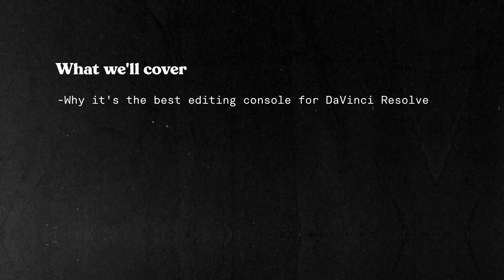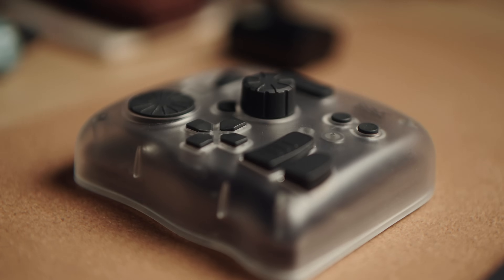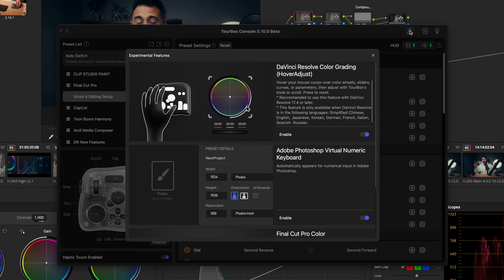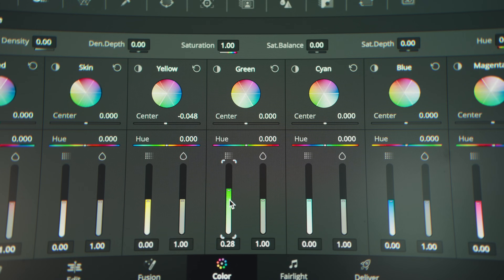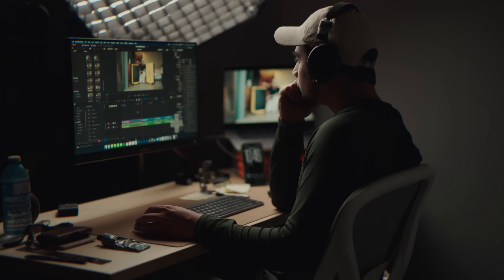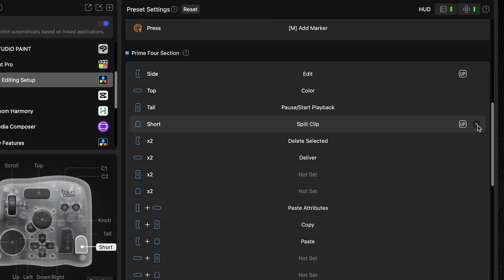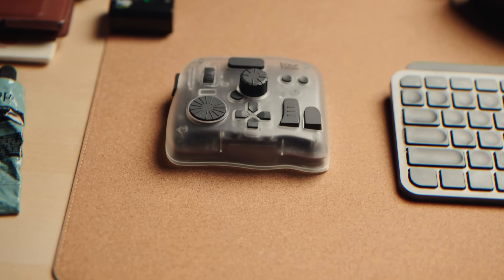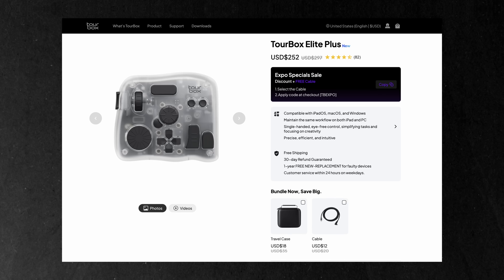This Tiny Editing & Color Grading Controller Is GENIUS (TourBox Elite Plus)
🎞 My LUTs + Presets Collection
🎉 Discord Community
🎧 1 Month Free w/ Annual Plan — use code VICTOR

TIMESTAMPS
0:00 - Intro
1:01 - What is this editing console?
2:10 - Experience & Application
6:07 - My Setup
9:01 - Final Thoughts
My Creative Gear!
▫️Travel Camera
▫️Main Camera
▫️Action Camera
▫️Zoom Lens
▫️Budget Telephoto Zoom lens
▫️Fave Prime Lens
▫️External Monitor
▫️Client Production Monitor
▫️Travel Tripod
▫️Video Light
▫️Studio Microphone
▫️Audio Interface